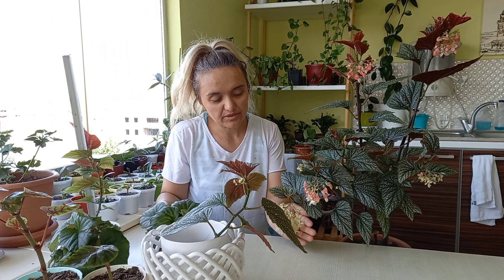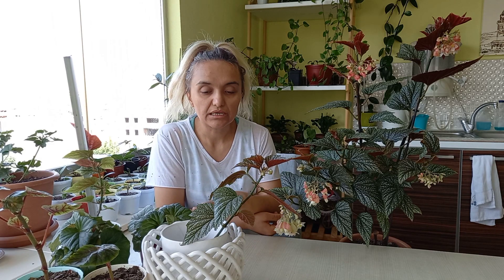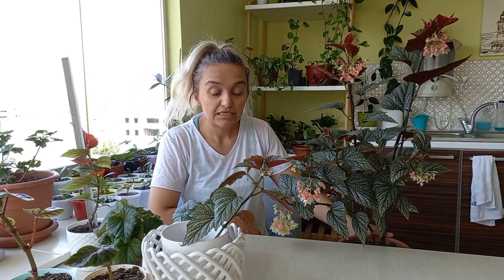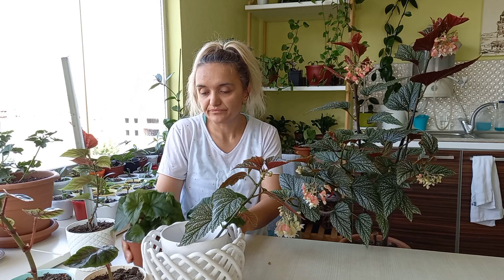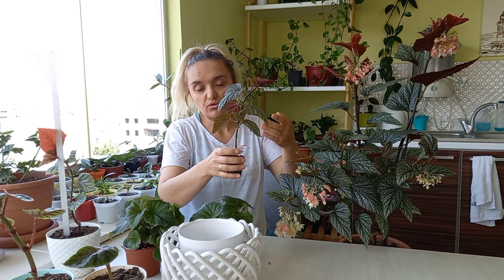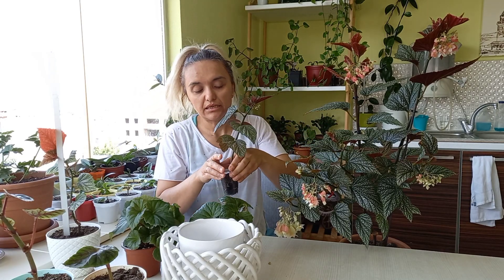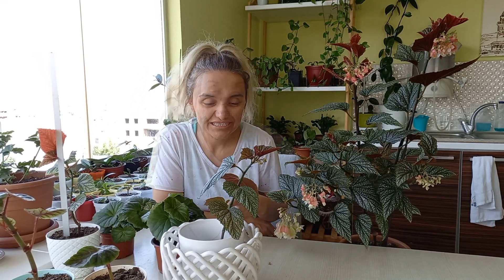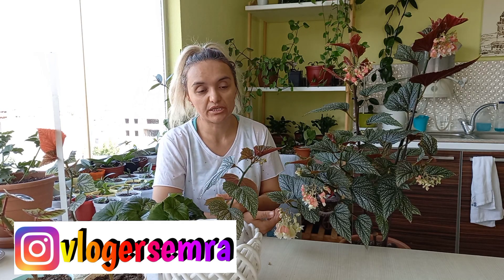BEGONYA ÇİÇEĞİ NASIL ÇOĞALTILIR / BEGONYA ÇİÇEĞİ / BEGONYA BAKIMI / BEGONYA ÇEŞİTLERİ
begonya çiçeği,
begonya çiçeği bakımı,
begonya çoğaltma,
begonya çiçeği nasıl çoğaltılır,
begonya çeşitleri,
begonya bakımı,
begonya lif modeli,
begonya aksel,
begonya ağacı,
begonya ata demirer,
begonya azbitki,
begonya ağaç,
begonya ağacı nasıl yetiştirilir,
begonya ağaçları,
begonya ağda salonu,
begonya budaması nasıl yapılır,
begonya bakımı nasıl yapılır,
begonya budama,
begonya bakımı ve çoğaltılması,
begonya bakimi ve yetiştirilmesi,
begonya bitkisi,
begonya balkonda yetişir mi,
beyaz begonya,
begonya çiçeği çeşitleri,
begonya coşturan,
begonya çiçeği çoğaltma,
begonya çiçek,
begonya çiçekleri,
begonya dikimi,
begonya dalından tutar mı,
begonya duvar boyası,
begonya dikim zamanı,
begonya dyo,
begonya dış mekan,
begonya düdüklü tencere,
begonya dayanıklı mı,
begonya ekimi,
begonya evde yetişir mi,
begonya ece mumay,
begonya ev çiçeğimi,
begonia escargot,
begonya efsanesi,
begonya evde nasıl bakılır,
begonya ev yemekleri,
begonya fide,
begonya fidanı,
begonya fidesi ne zaman dikilir,
begonya fidesi siparişi,
begonya çizgi film,
begonya gülü,
begonya güneşi sever mi,
begonya gülü bakımı,
begonya gübresi,
begonya giller,
begonya görseli,
begonya gelin damat çiçeği,
gül begonya nasıl çoğaltılır,
begonya hastalıkları,
begonya hikayesi,
begonya hangi ortamda yetişir,
begonya hakkında bilgi,
begonya hangi mevsimde açar,
begonya hastalık ve zararlıları,
begonya her gün sulanır mı,
çilli begonya hastalıkları,
begonya iş başında,
begonya iç mekan,
begonia ip,
begonya köklendirme,
begonya kare lif modelleri,
begonya külleme hastalığı tedavisi,
begonya külleme hastalığı,
begonya kokar mı,
begonya katmerli,
begonya kokusu,
begonya kedilere zararlı mı,
katlı begonya,
begonya lif takımı,
begonya latincesi,
begonyaların bakımı,
begonya laminat,
begonya uzun lif modelleri,
begonya mevsimlik mi,
begonya mezar,
begonia maculata,
begonya mor,
begonya mini takım,
begonya mevsimi,
begonya mix,
begonia magic,
begonya nasıl çogaltılır,
begonya nasıl bakılır,
begonya nasıl dikilir,
begonya nasıl çiçek açtırılır,
begonya nasıl köklendirilir,
begonya nasıl budanır,
begonya neden çiçek açmıyor,
begonya nasıl ekilir,
begonya organizasyon,
begonya özellikleri,
begonya ömrü,
begonya pinler,
begonya park,
begonya parke,
begonya paketçim,
begonya plaza,
pirseci begonya,
pembe begonya bakımı,
paşa çadırı begonya,
begonya rap,
begonia rex,
begonya reks,
begonia rex bakımı,
begonya reks bakımı,
begonya röportaj,
begonya red,
begonya rex çeşitleri,
begonya sezen aksu,
begonya saksı değişimi,
begonya saksısı nasıl olmalı,
begonya sulama,
begonya sarmaşık,
begonya suda köklendirme,
begonya şarkı,
begonya sibel can,
begonya şarkısı,
begonya şarkı sözü,
begonya şiiri,
şeker begonya,
şeker begonya çiçeği,
begonya türleri,
begonya tohumu nasıl alınır,
begonya tozları,
begonya toprağı nasıl olmalı,
begonya tohumu,
begonya tv,
begonya toran,
begonya toprak değişimi,
begonya uzun ömürlü mü,
begonya ülkesi,
begonya üretimi,
begonya üremesi,
yapraktan begonya üretimi,
çelikten begonya üretimi,
begonya vitray,
begonya vejetatif üreme,
begonya vitamini,
begonya çeşitleri ve bakımı,
begonya yapraktan çoğaltma,
begonya yapraklarını neden döker,
begonya yaprak hastalıkları,
begonya yetiştirme,
begonya yaprakları kuruyor,
begonya yuvarlak lif,
begonya yaprak güzeli,
begonya yetiştiriciliği,
begonya zehirli mi,
begonya zengarden,
begonya ne zaman çiçek açar